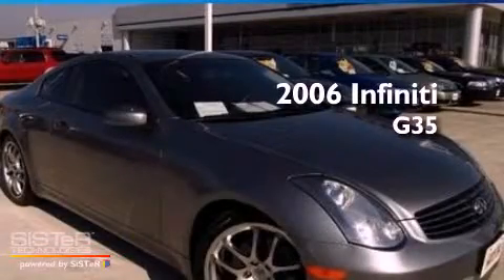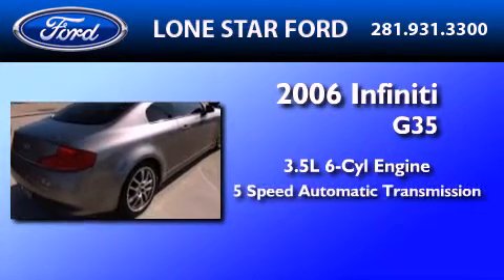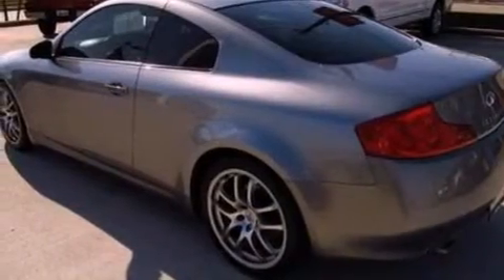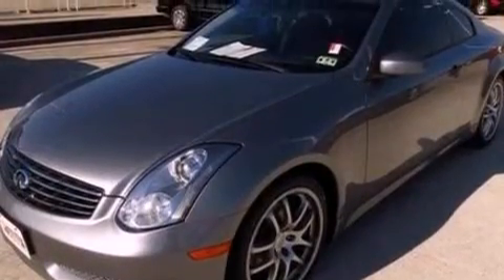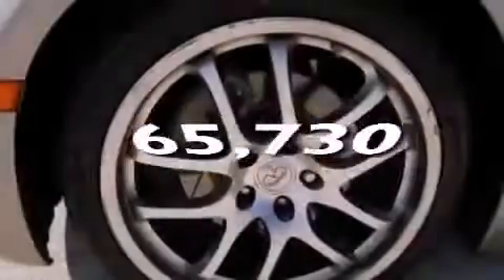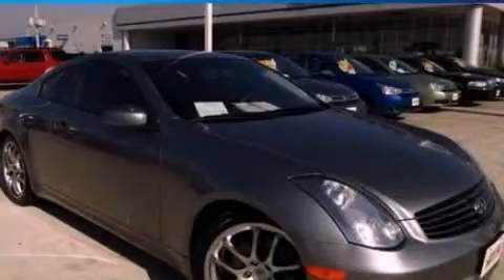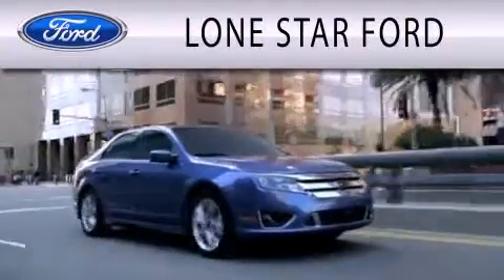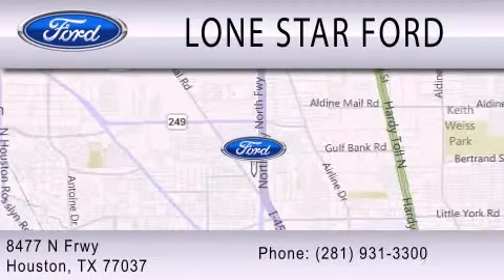2006 INFINITI G35 TX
Year : 2006
 Make : INFINITI
 Model : G35
 Engine : 3.5L V6
 Trans . : AUTO 5SPD

 Miles : 65,730

 Stock : T6M718510